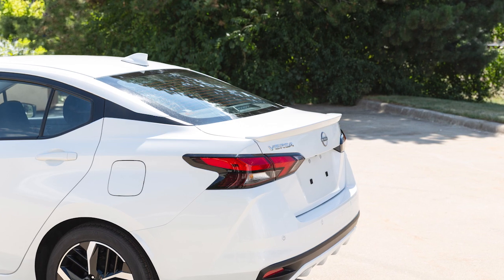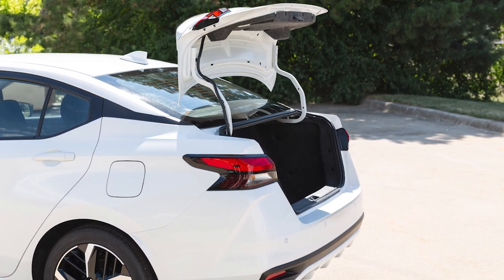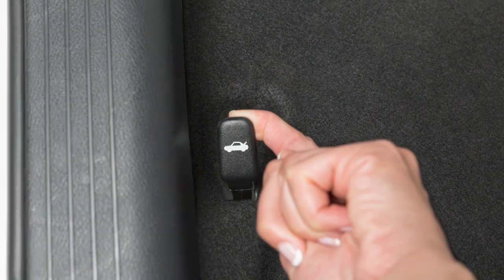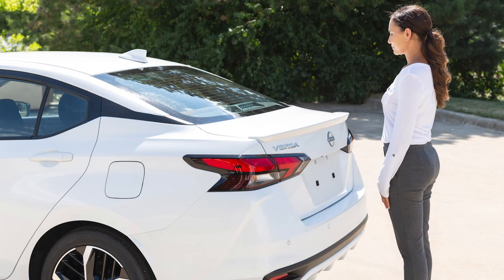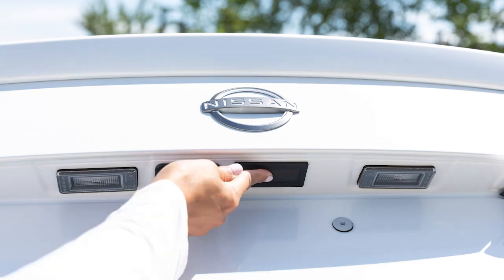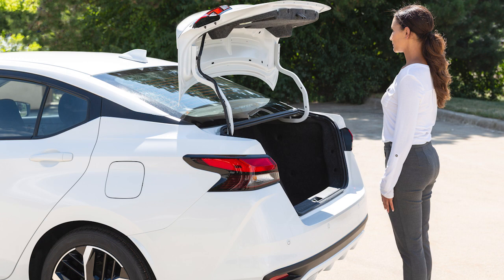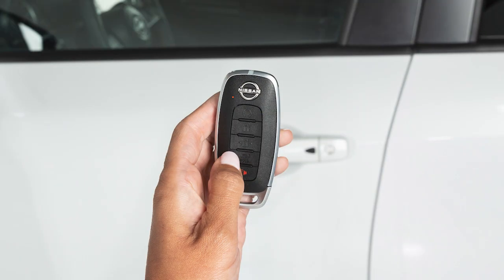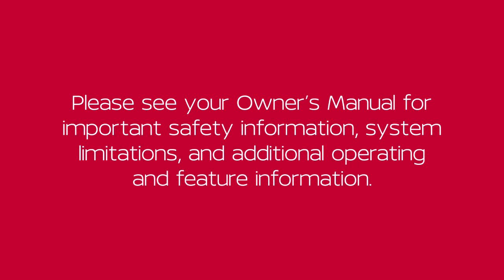2024 Nissan Versa - Trunk Release